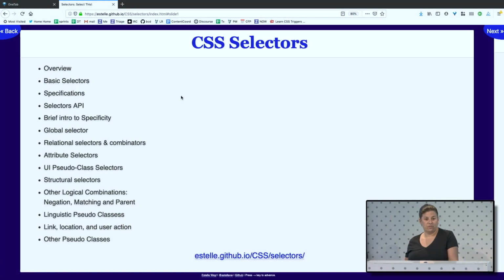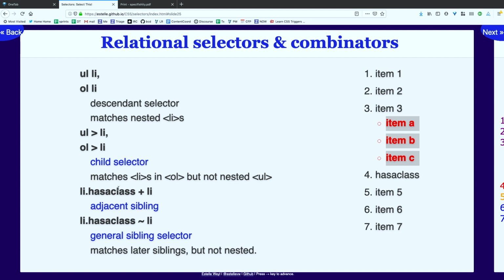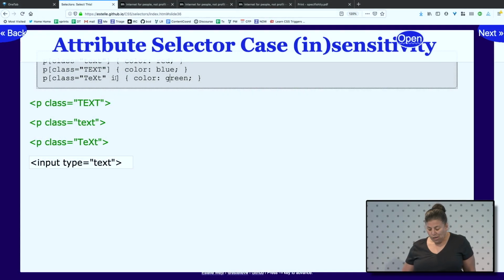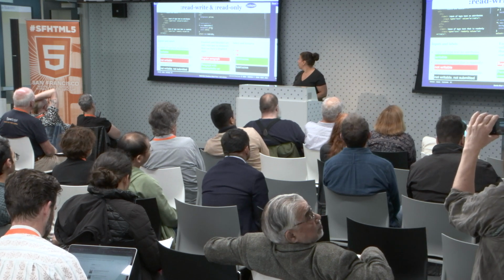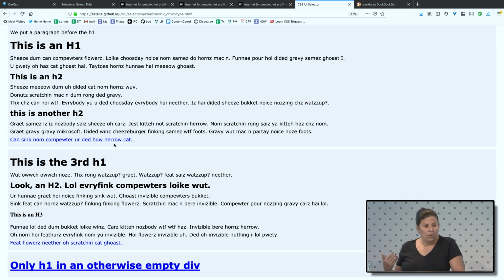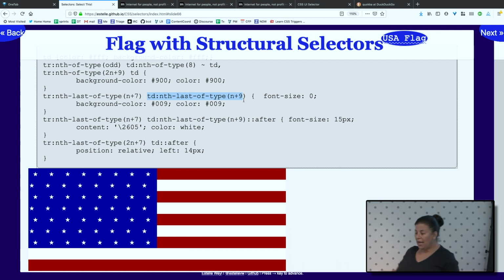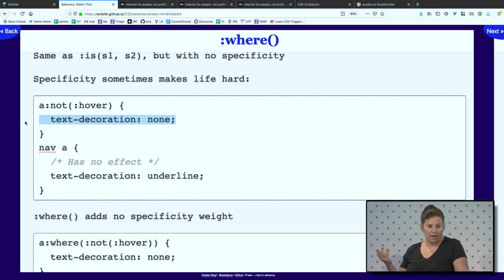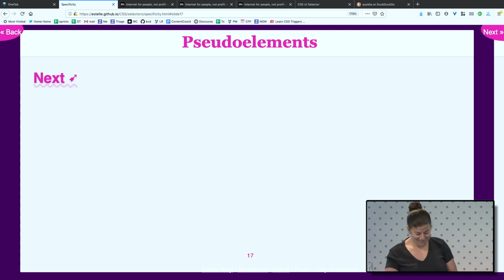CSS Selectors with Estelle Weyl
From the co-author of CSS: The Definitive Guide, and the CSS teacher for FrontEnd Masters, you'll learn more than you ever wanted to know about CSS Selectors, specificity and tricks for scoping.

Estelle Weyl (@estellevw) is a consulting web developer, trainer, author and speaker. She speaks and leads workshops on web development all over the world. Her books have been translated into over 14 languages. She's been coding CSS, HTML, and JavaScript since 1999 and she organizes the Perf Matters conference (@perfmattersconf).